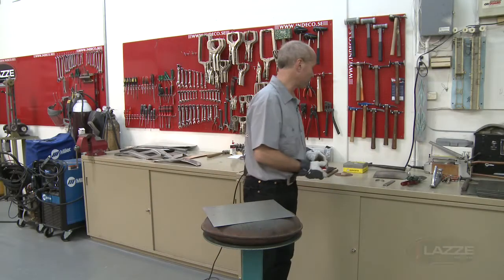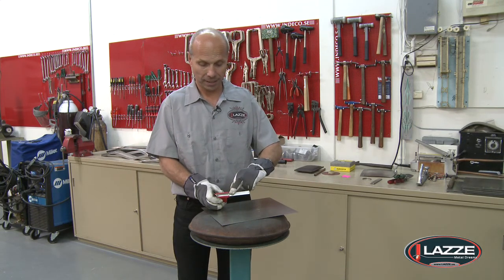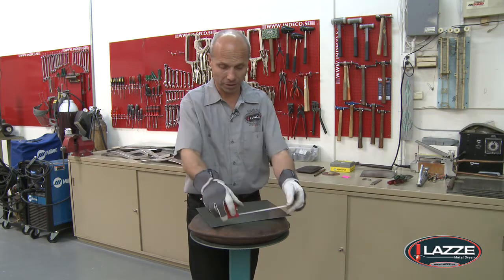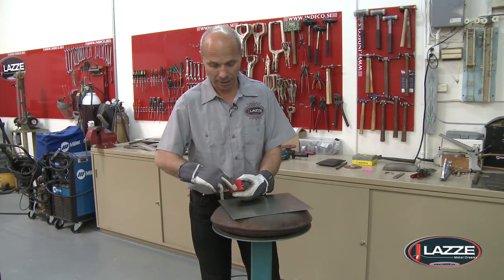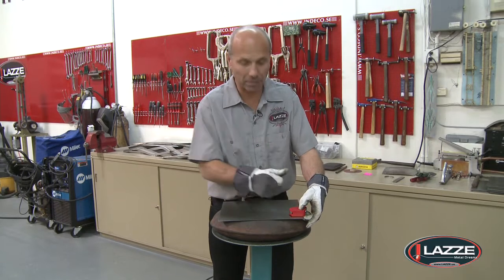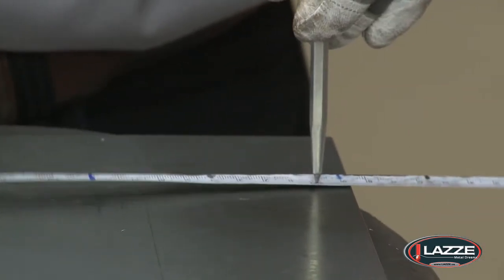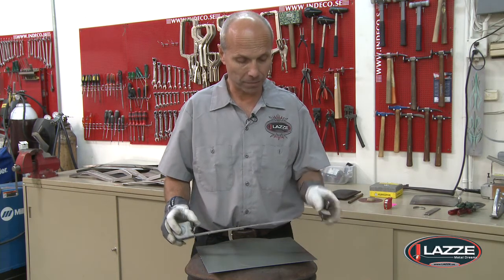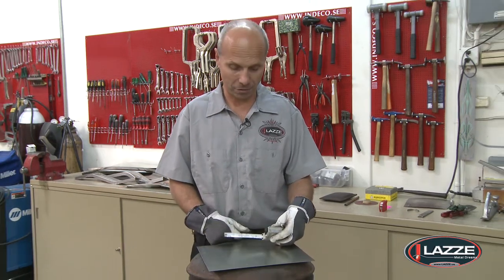Lazze Metal Shaping: The Swedish Tape Measure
Metal shaping guru Lazze shows you how to use his Swedish Tape Measure! See how this simple tool can increase your productivity and make your life easier.